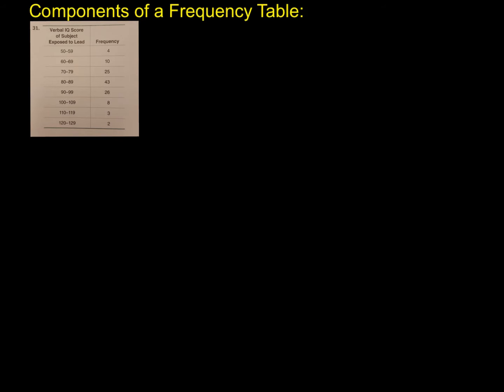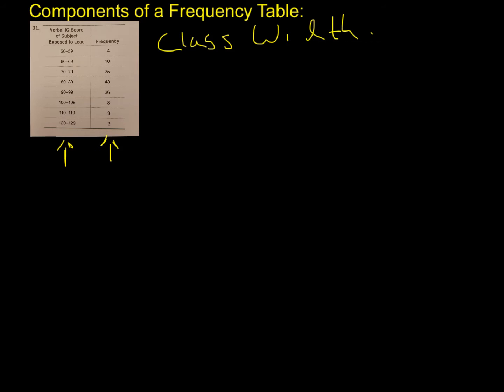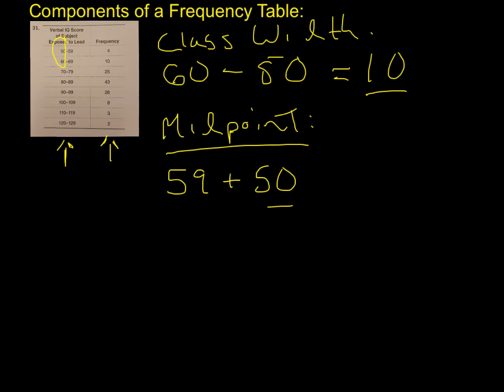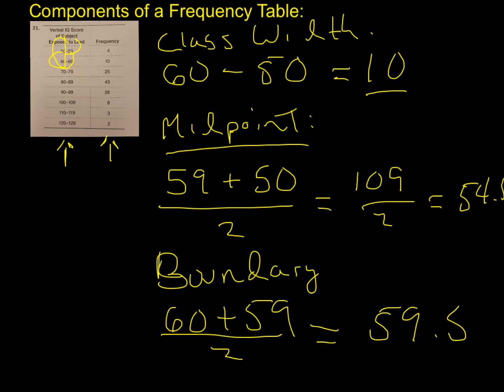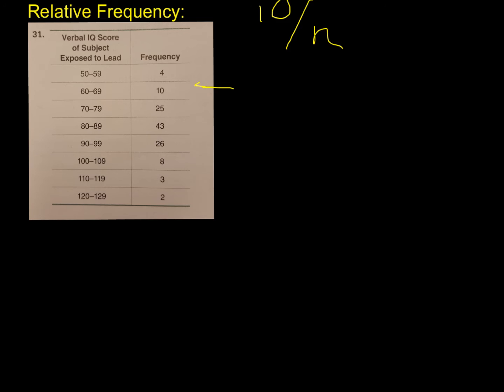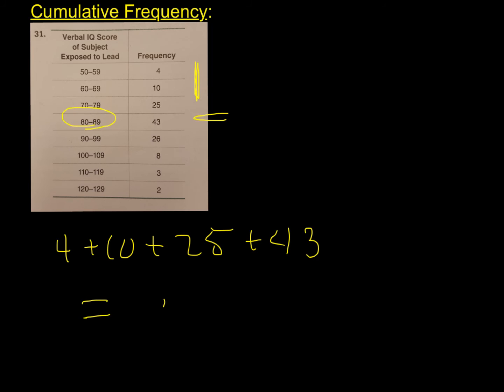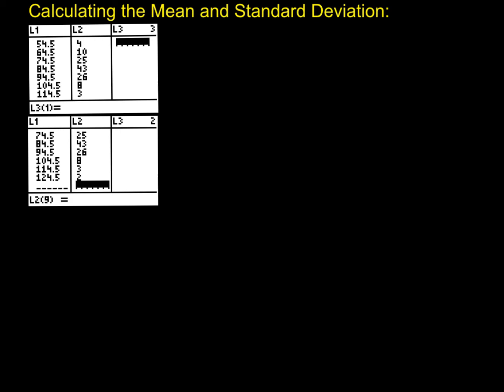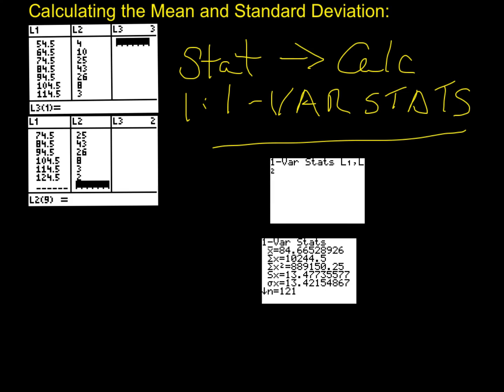Frequency Table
A video guide on how to identify and calculate the components of a frequency table; additionally the video covers how to compute the relative and cumulative frequency. Finally, the steps to calculate the mean and standard deviation on the TI-83/84 platform are discussed.